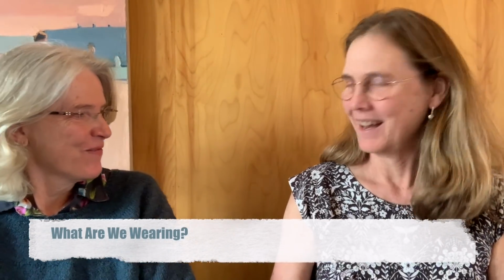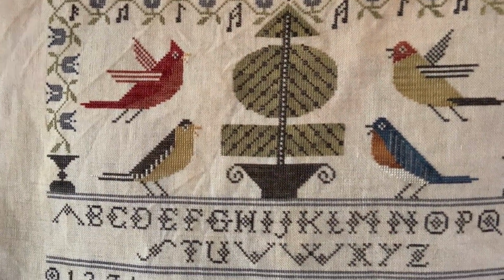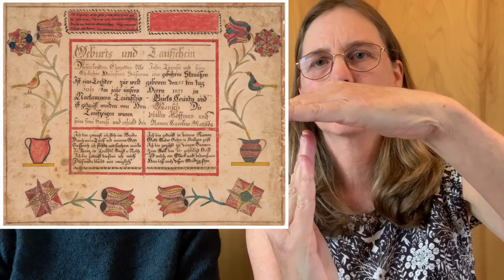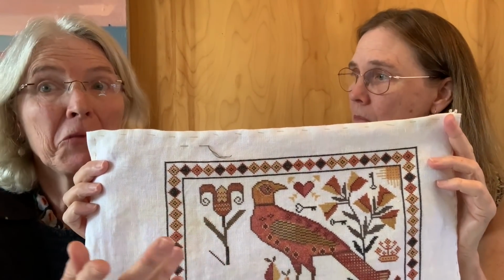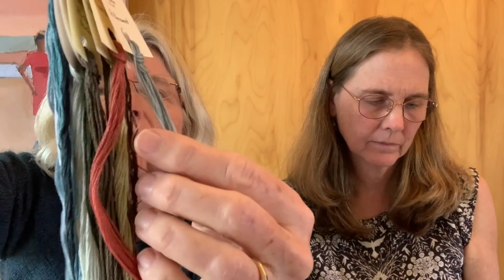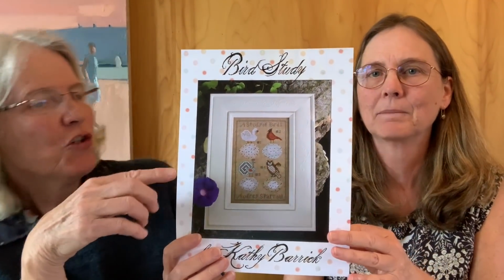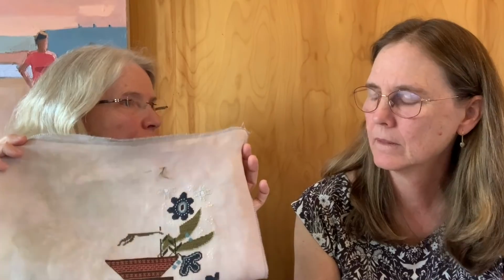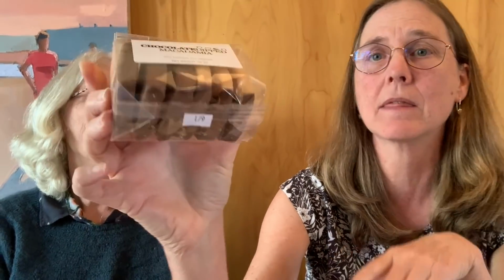Flosstube #1: Everything Birds (4/16/2022)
Welcome to our inaugural episode of Curious Crafters Flosstube! We’re so glad you’re here with us. This episode will feature cross stitching, some sewing on paper, and a little knitting.

0:00 Welcome to Episode 1
1:13 What Are We Wearing?
3:06 Finished Objects
13:51 Works in Progress
33:03 Shared Supplies
39:31 We're Curious
45:16 Thumbs Up